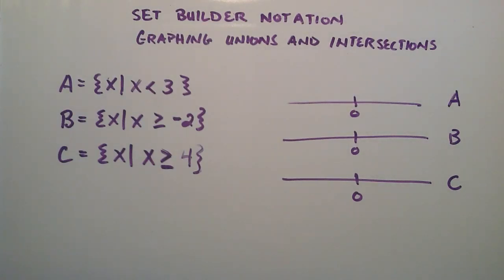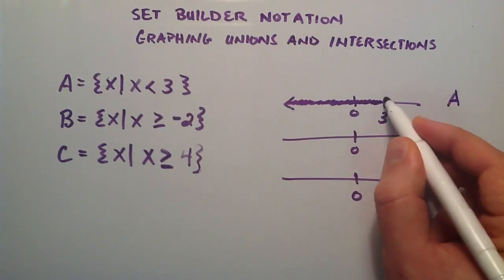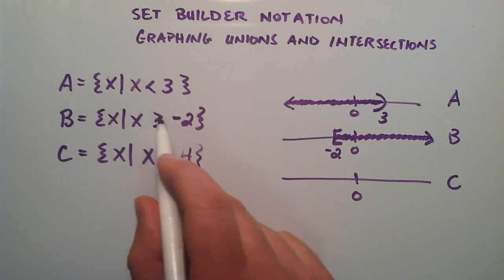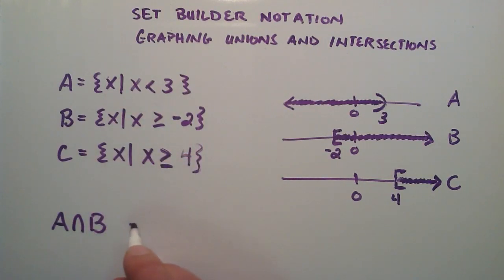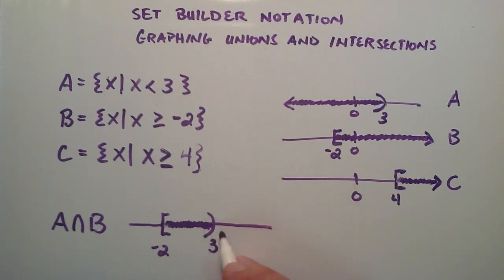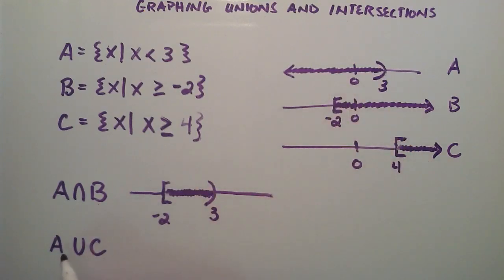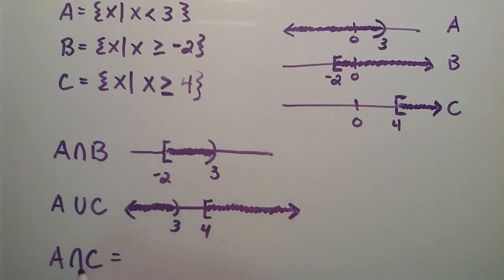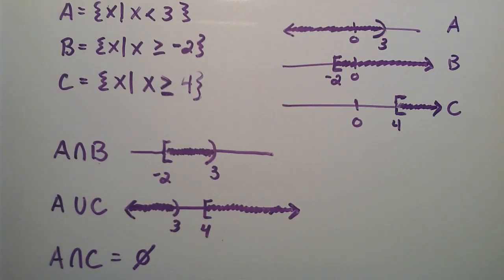Graphing Unions and Intersections of Sets , Intermediate Algebra , Lesson 29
This tutorial shows how to graph unions and intersections of sets which are defined by set builder notation.